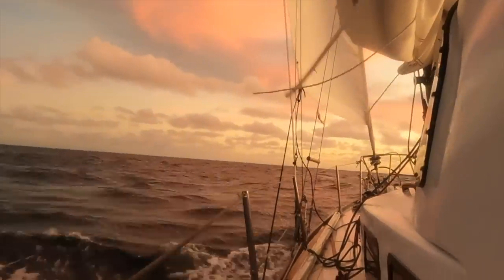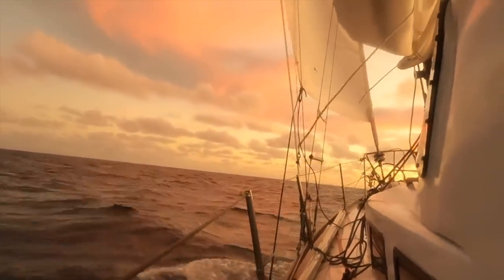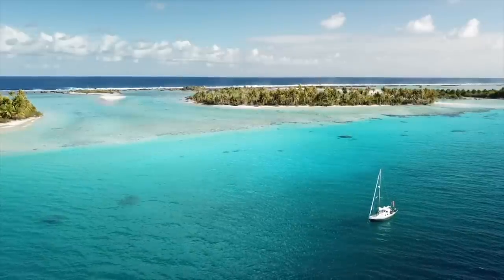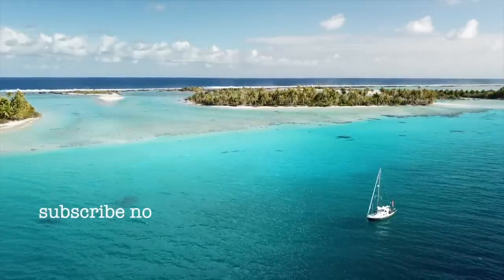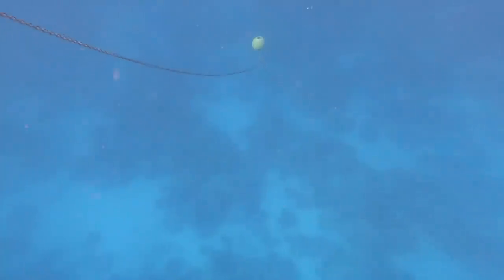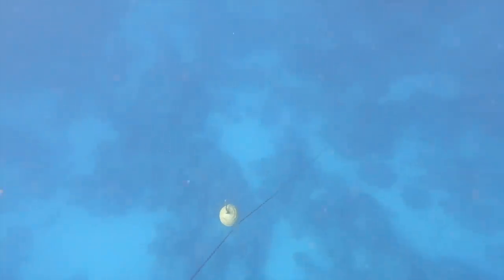Exploring Rangiroa Atoll in the Tuamotus and Snorkeling The Aquarium at Tiputa Pass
Episode #258 : Season 9 : The South Pacific Adventures

Hello Friends,

On this episode I haul up after getting my anchor chain freed from coral and moved to the much better anchorage of Kia Ora near the Tiputa Pass. I then have the most amazing snorkel of my life at “La Aquarium” and check out this end of the Motu here at Rangiroa.

Fair Winds,
James